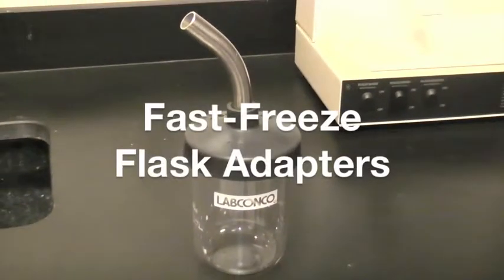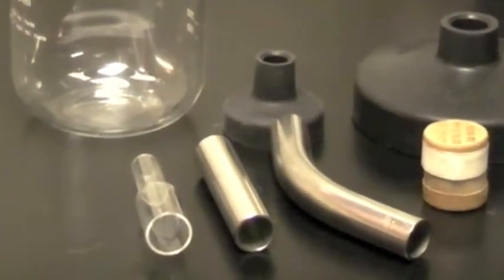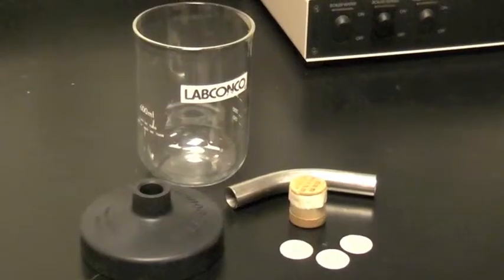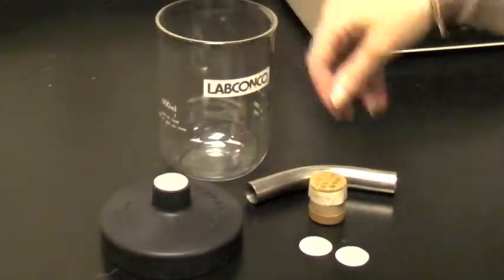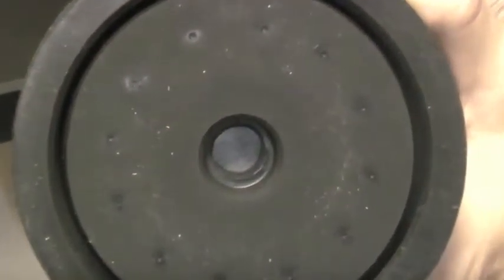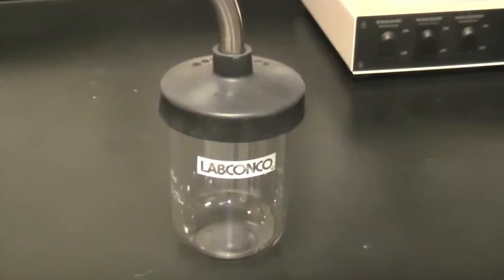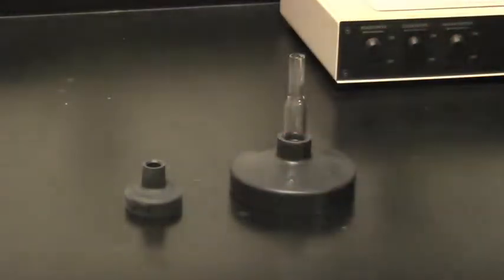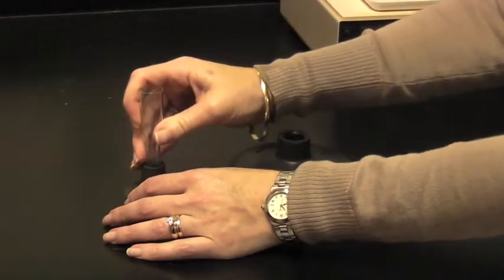Labconco Fast-Freeze Flask Adapters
Brief video detailing the installation of an adapter on a Labconco Fast-Freeze flask, as well as showing how tapered adapters can be reversed to accommodate both 1/2" and 3/4" flask tops.